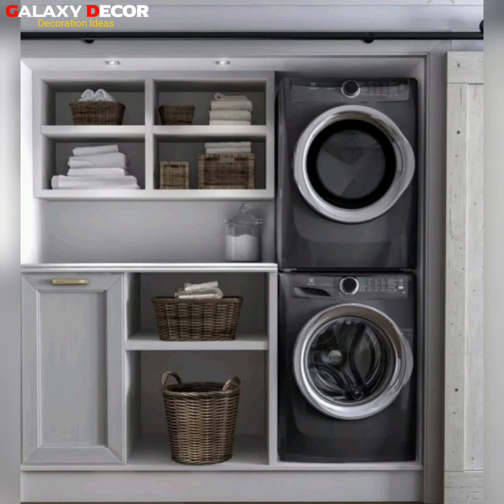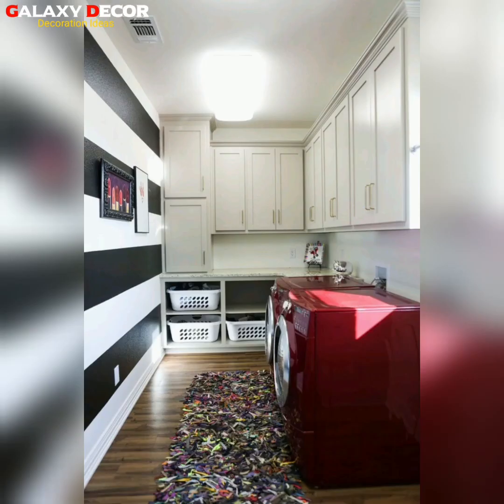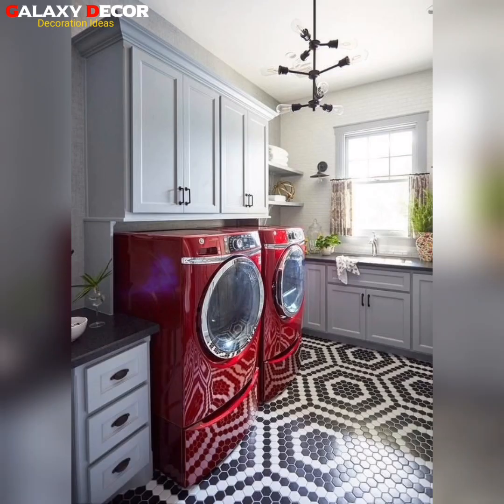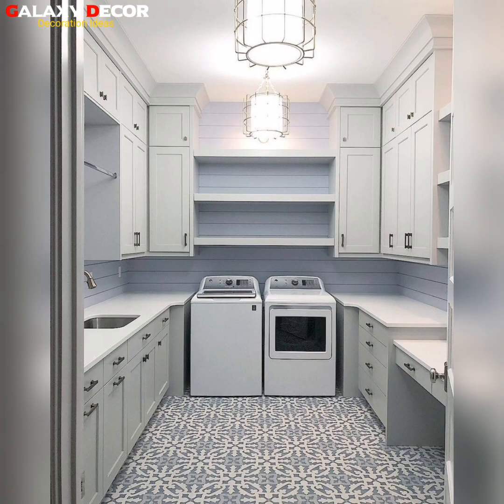Home Decor Latest Laundry Room Designs 2023 || Storage Cabinet Designs || Space Saving Ideas